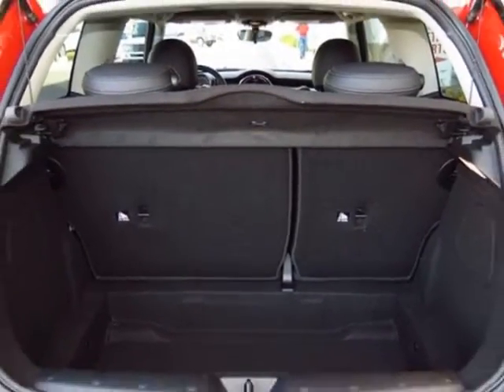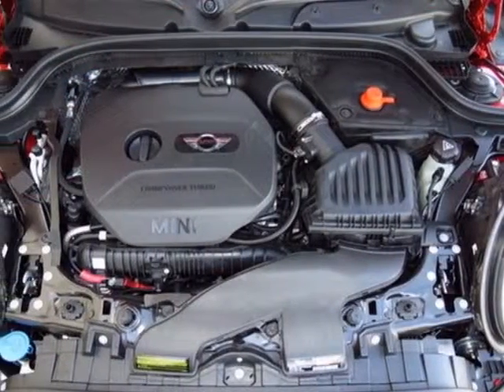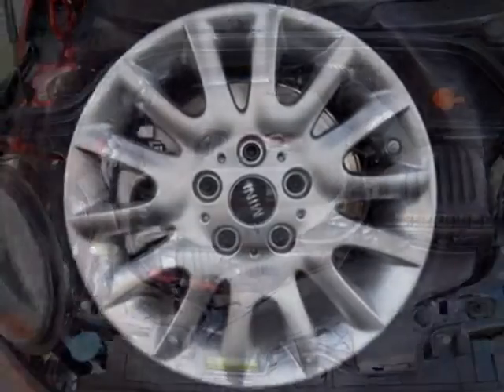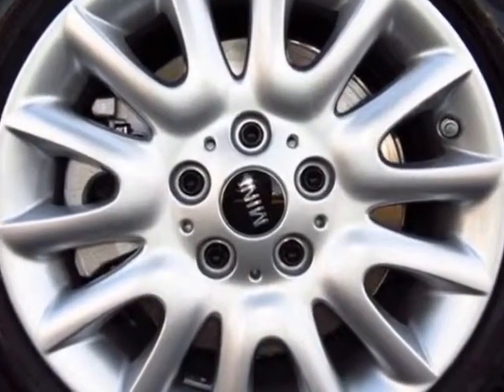2014 MINI Cooper Hardtop 2dr Cpe S Hatchback - Phoenix, AZ